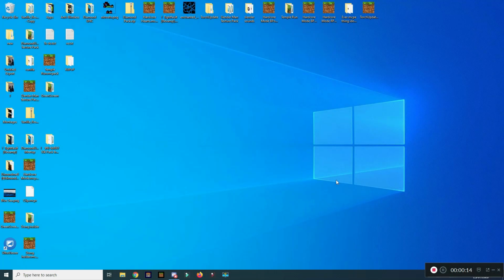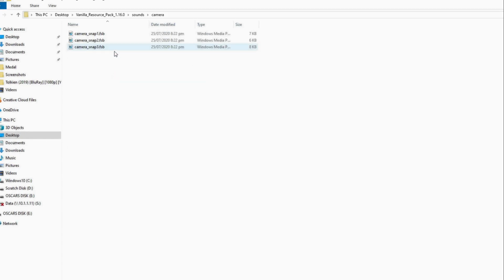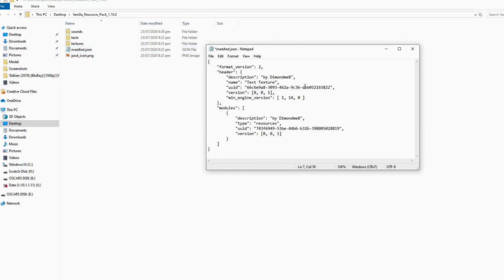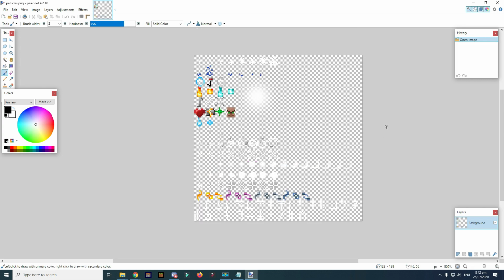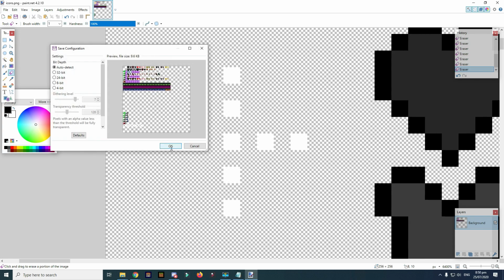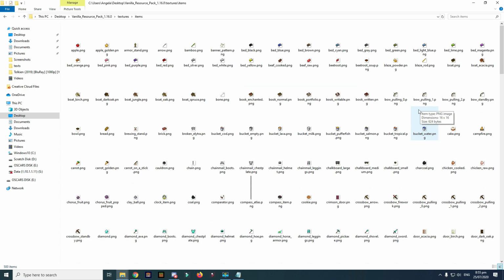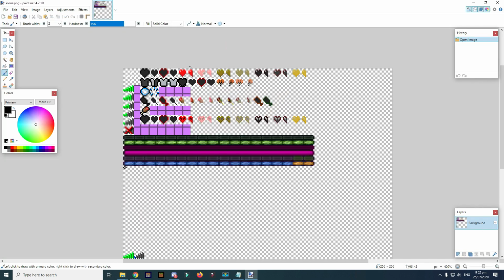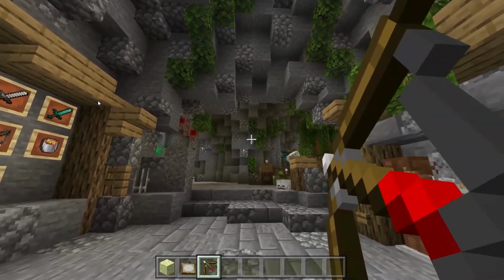How to make a MCPE Texture Pack (In depth tutorial) (Custom sounds, Custom Textures, Custom Effects)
I do an in-depth tutorial on how to make a texture pack, you probably can tell from the length, I go through the main things you need to know, if you got any questions on how to do certain things please comment below and I will do my best to get back to you!